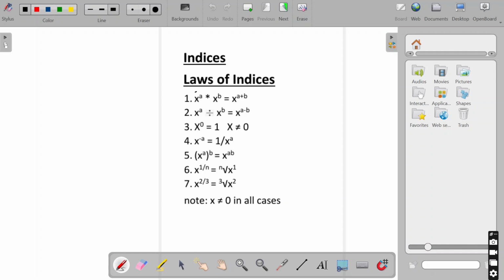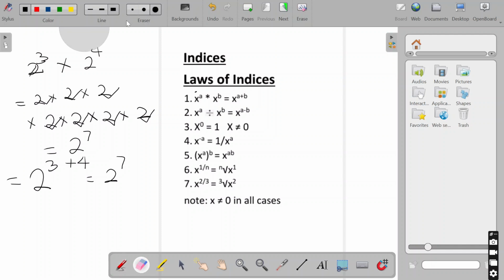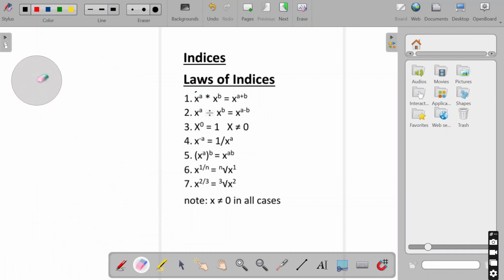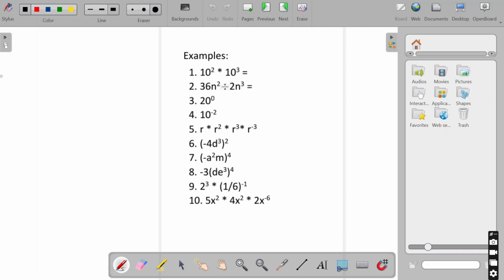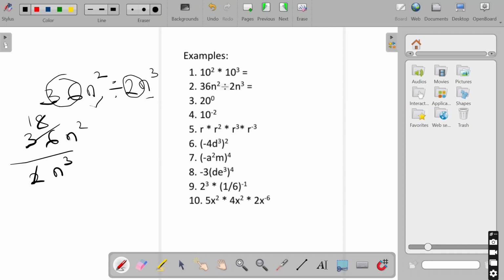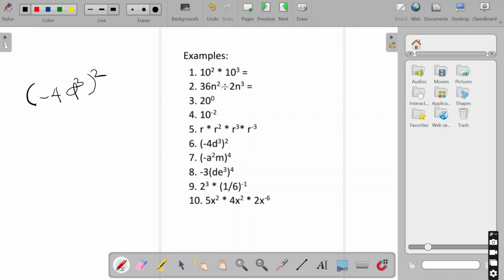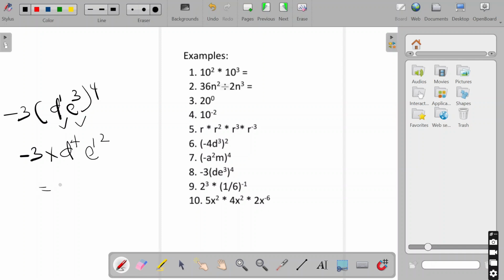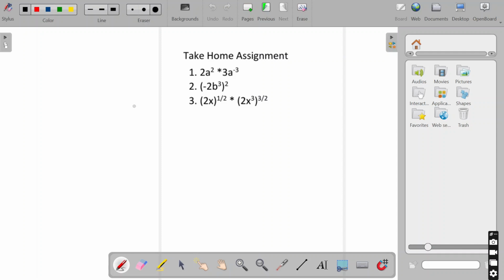How to Solve Indices Questions Easily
In this video, I’ll show you how to solve indices questions easily, step by step, so even beginners can understand. Indices (also called exponents or powers) often look difficult, but with the right rules and shortcuts, they become one of the easiest topics in mathematics. In this video i explained laws of indices explained simply and trick to solve indices without calculator.Furthermore, we looked at how to solve negative indices and exam tricks for laws of indices.

✅ What indices are (exponents explained simply)
✅ Laws of indices:

Product Rule (add the powers)

Quotient Rule (subtract the powers)

Zero Power Rule

Negative Indices Rule (flip the base)

Fractional Indices (roots and rational powers)
✅ Worked examples of indices questions solved step by step
✅ Tricks and shortcuts to solve exponent problems fast
✅ Assignments for practice so you can test your knowledge

If you’re preparing for WAEC, JAMB, GCSE, IGCSE, SAT, IB, or any high school/college exam, you will definitely meet indices questions. Learning these rules will help you solve questions faster, avoid mistakes, and boost your math confidence.

Laws of indices explained step by step

Exponents for beginners

Simplifying powers in mathematics

Math tricks to solve indices fast

 Don’t Forget

 Share with classmates and friends who struggle with math

Together, we’ll make math easy and fun for everyone.